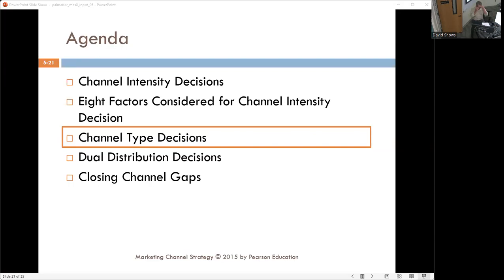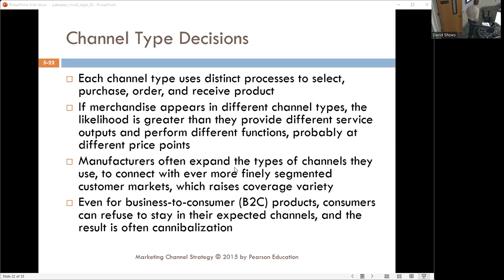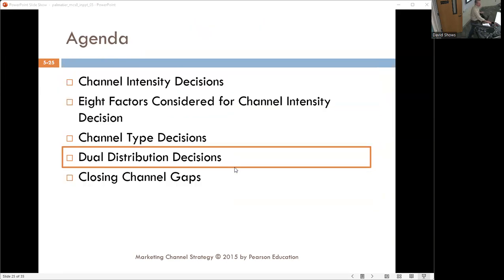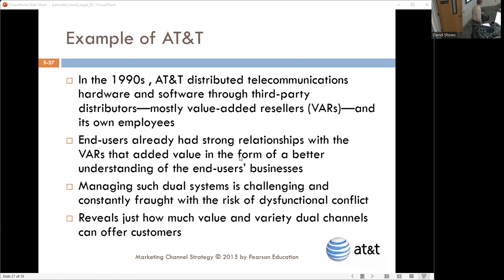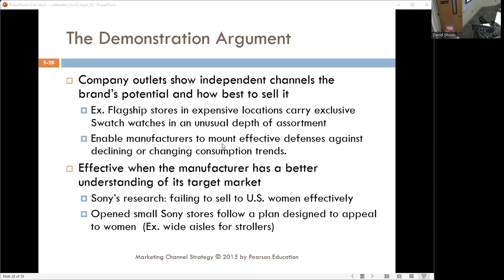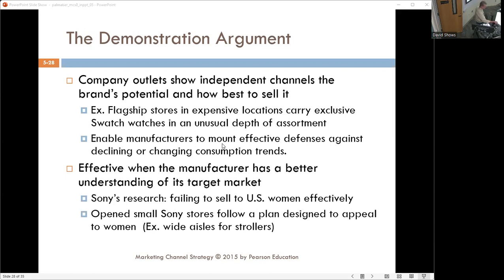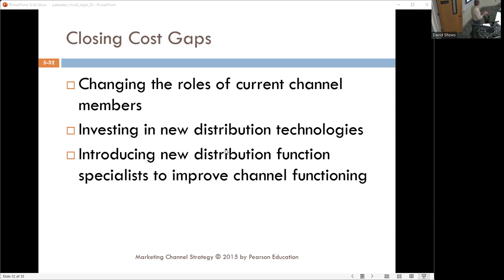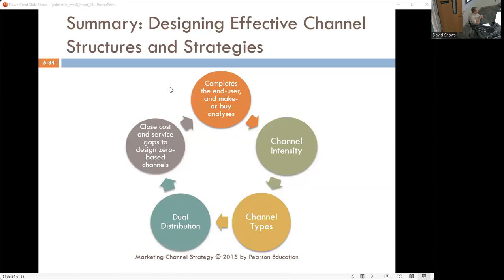October 3rd - MKT-3260 - Chapter 5: Designing Channel Structures and Strategies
Chapter 5:  Designing Channel Structures and Strategies
- Channel Type Decisions
- Dual Distribution Decisions
- Closing Channel Gaps